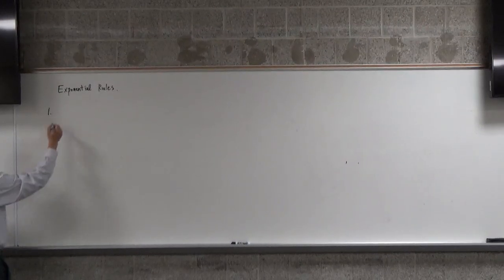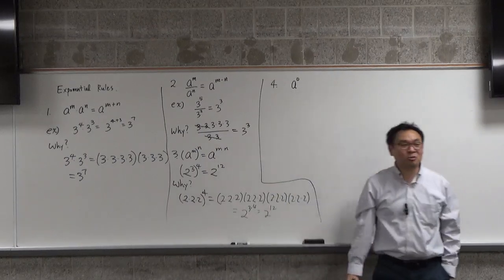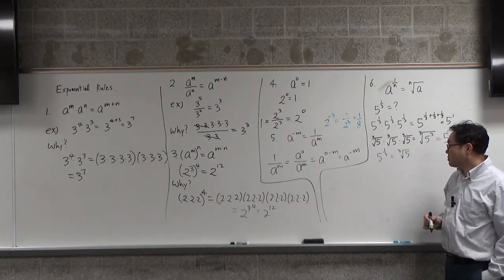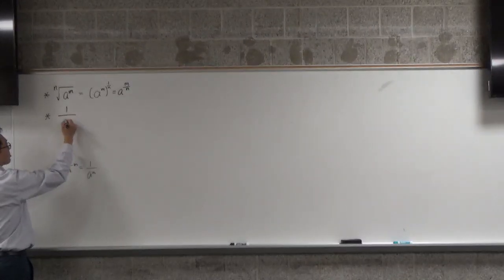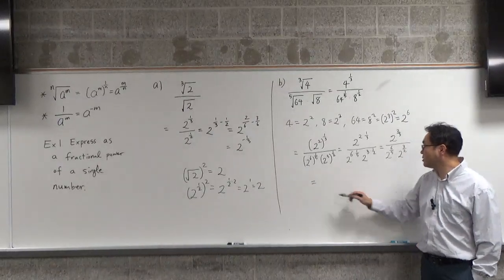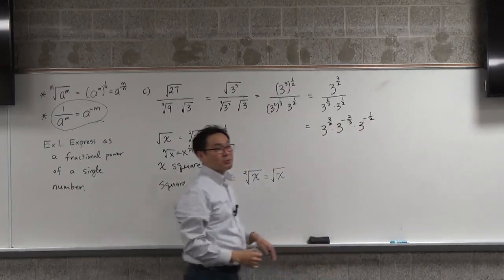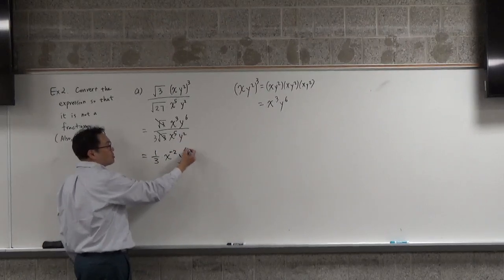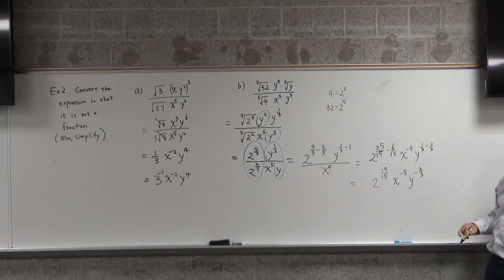Introduction to exponential rules